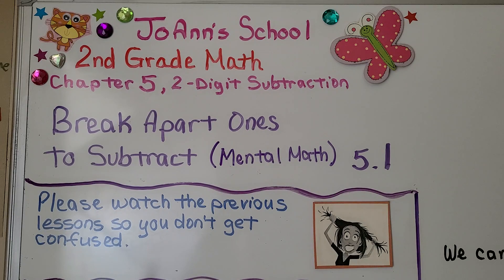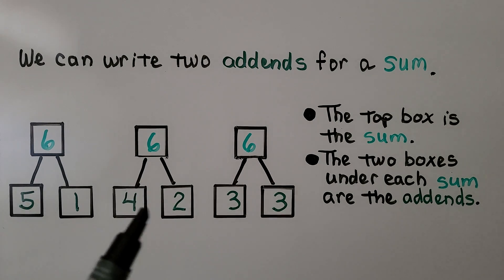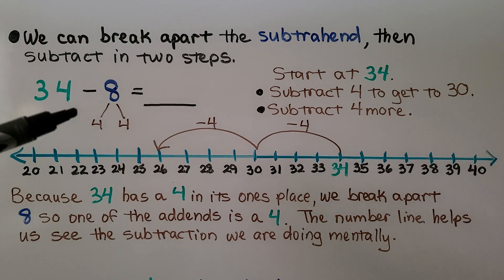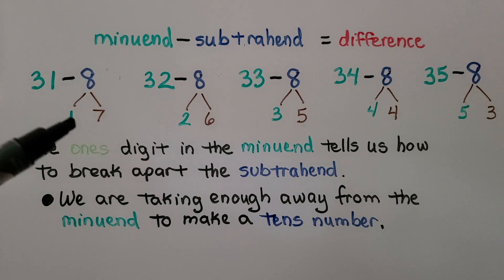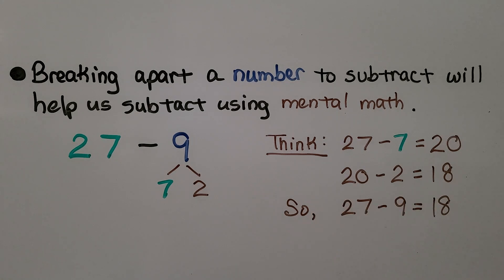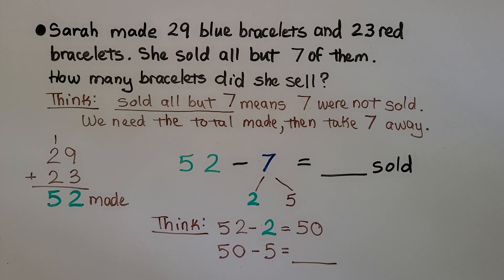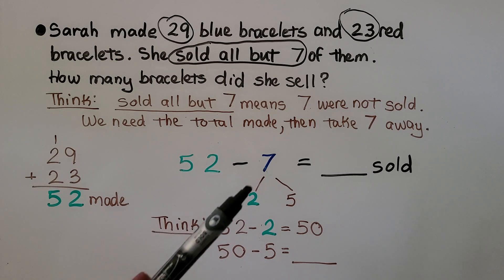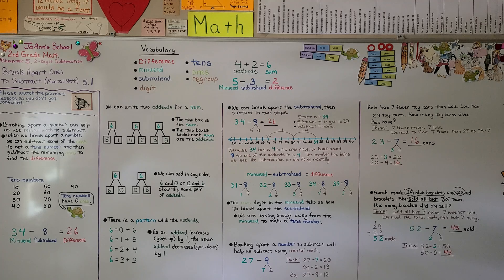2nd Grade Math 5.1, Break Apart Ones to Subtract, Mental Math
Breaking apart a number can help us use mental math to subtract. When we break apart a number, we can subtract some of the ones to get a Tens number and then subtract the remaining ones to find the difference. Tens numbers have 0 ones, such as 10, 20, 30, 40, etc.  We write two addends for a sum. The top Box is the sum. The 2 boxes under each sum are the addends. We can add in any order. We can break apart the subtrahend, then subtract in 2 steps. The ones digit in the minuend tells us how to break apart the subtrahend. We are taking enough away from the minuend to make a Tens number. We solve two word problems that involve breaking apart a subtrahend to subtract using mental math.